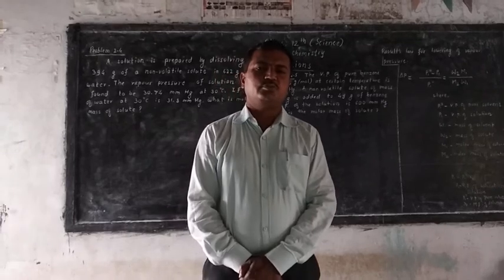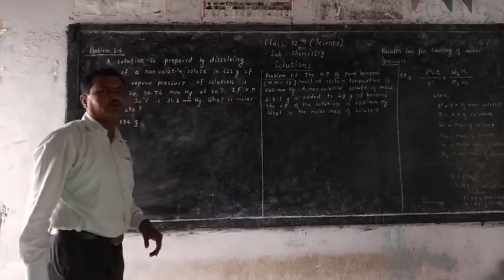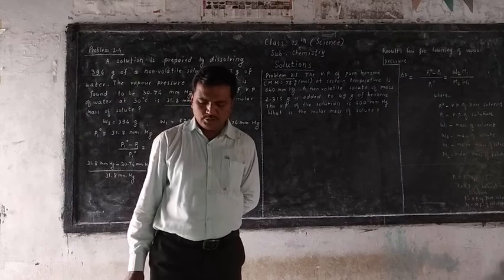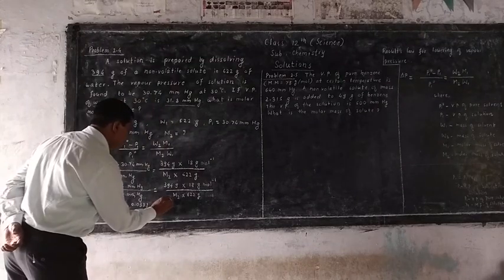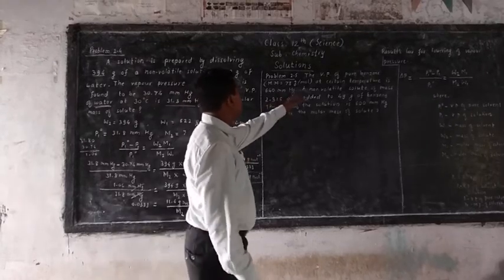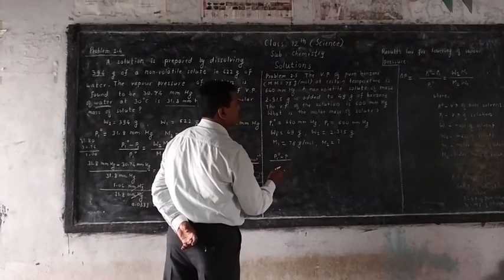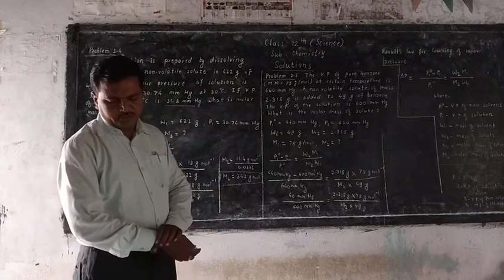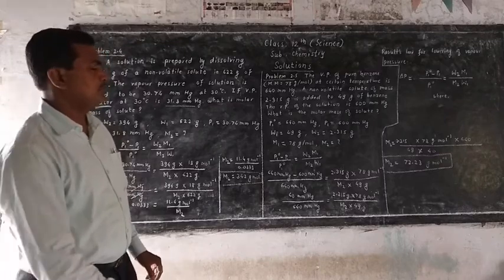Class 12 (Chemistry) Solutions-7 Problems on Raoult's law, to determine molar mass of a solute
Problems from textbook, determine molar mass of a solute by lowering of vapour pressure on basis of lowering of vapour pressure